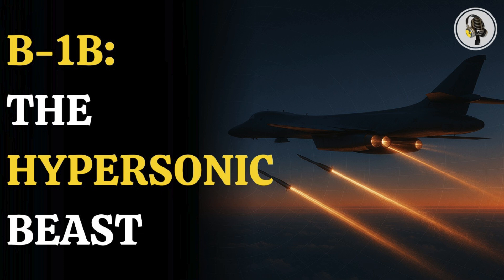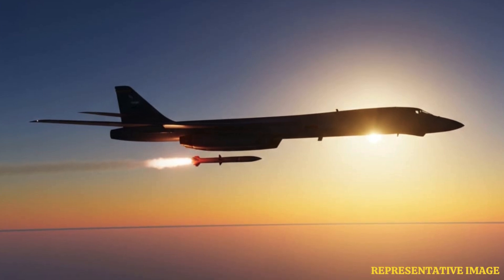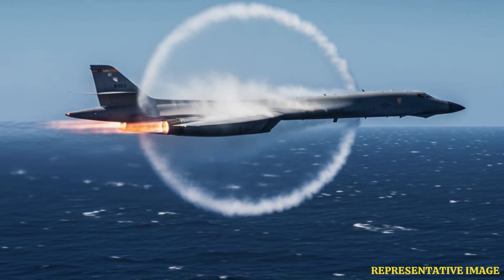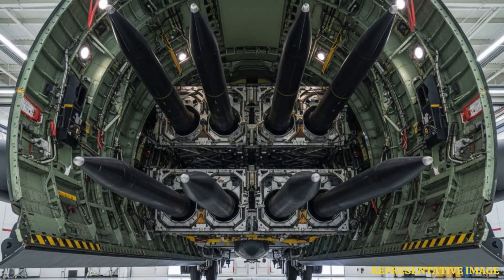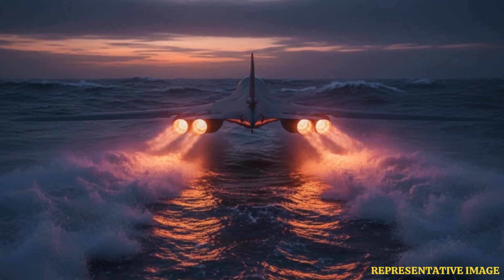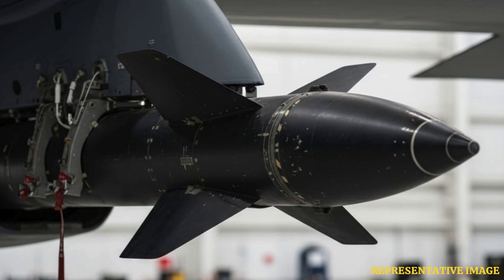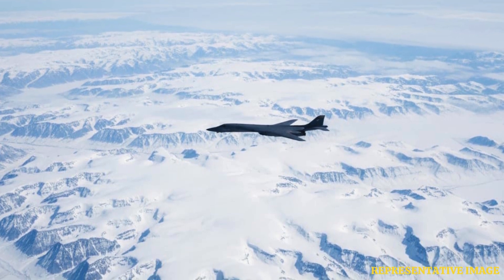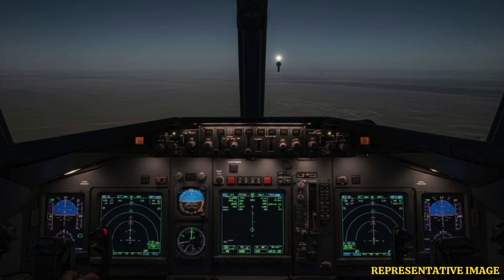Can the B-1B Lancer Carry Hypersonic Missiles? The Future of Air Dominance | WION Podcast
In this episode, we uncover how the B-1B Lancer is being transformed into a hypersonic missile carrier — a next-generation bomber capable of striking faster than any defence can react. With modular pylons, immense range, and payload upgrades, the B-1B is evolving from a Cold War icon into a Mach 5 missile platform built for the future battlefield. Is this the Lancer’s most powerful comeback yet?